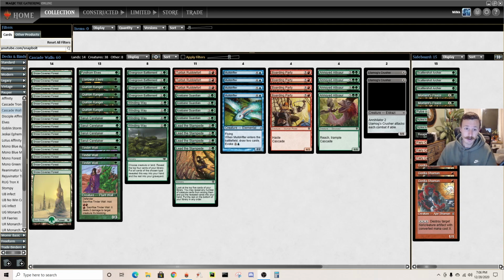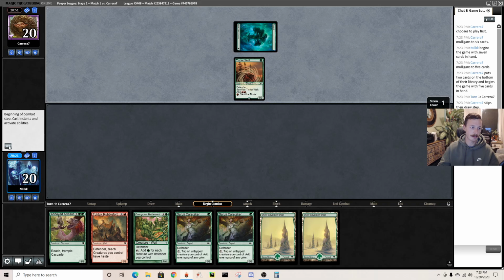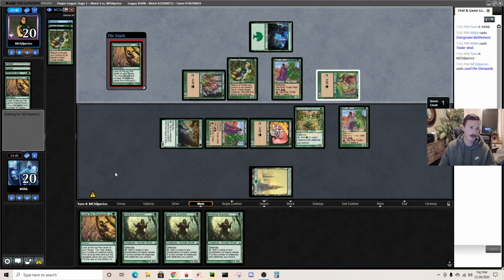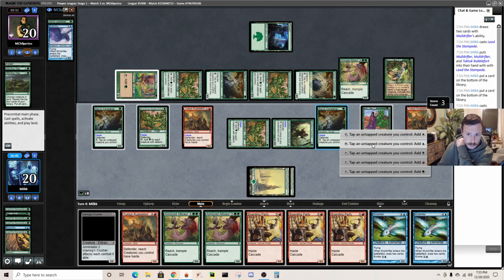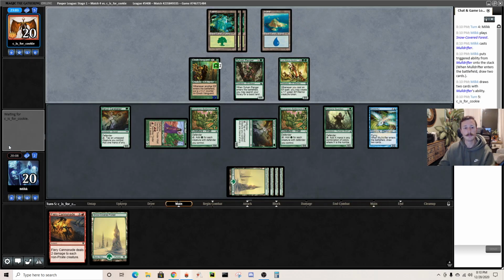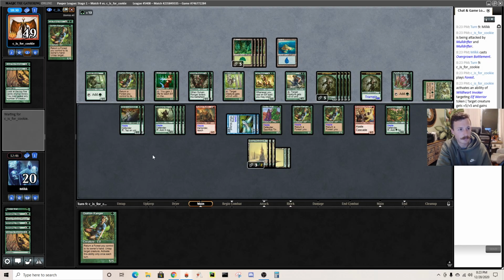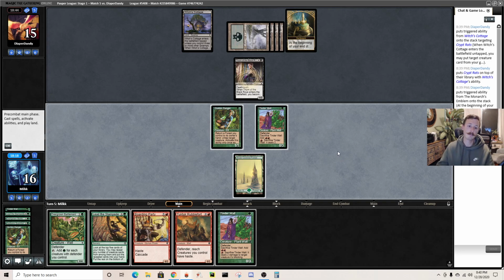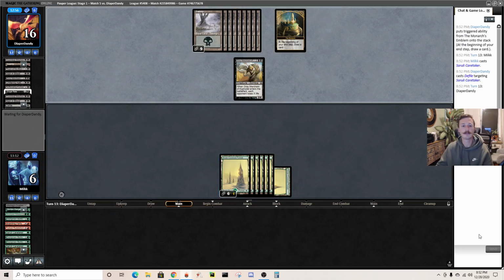Pauper League - Cascade Walls | DOES THIS DECK NEED TO BE BANNED??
This time we are jamming Cascade Walls in Pauper! This deck has been steadily picking up steam and has received a ton of new additions. New printings like Annoyed Altisaur and Boarding Party make the deck resilient to counterspells while Tuktuk Rubblefort gives your team haste and takes the deck to a whole new level.

I am playing a straightforward version with as much card draw and card advantage as possible. No combo in the sideboard.

This deck is very strong and is certainly a tier one deck. I look forward to playing it more and seeing what I can get done!

Decklist:
4 Annoyed Altisaur
4 Axebane Guardian
4 Boarding Party
4 Lead the Stampede
4 Quirion Ranger
4 Mulldrifter
4 Overgrown Battlement
4 Saruli Caretaker
3 Tinder Wall
3 Tuktuk Rubblefort
2 Ulamog's Crusher
14 Snow-Covered Forest
4 Winding Way
1 Fyndhorn Elves
1 Llanowar Elves

Sideboard:
1 Pulse of Murasa
3 Gorilla Shaman
2 Moment's Peace
2 Nylea's Disciple
3 Fiery Cannonade
1 Reaping the Graves
3 Scattershot Archer